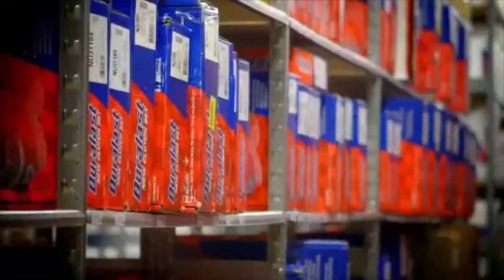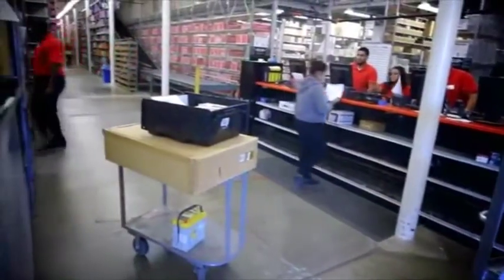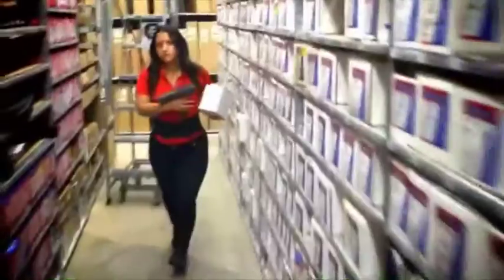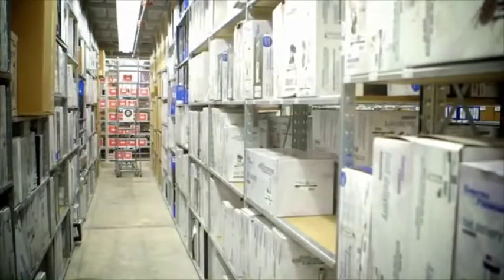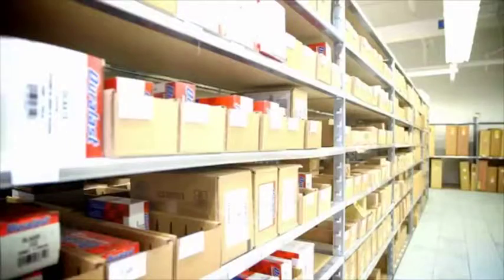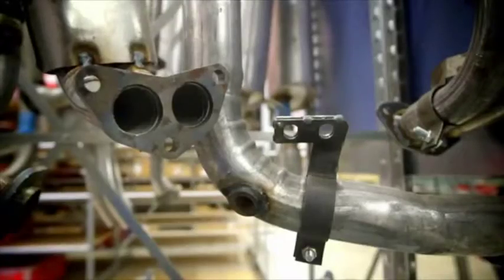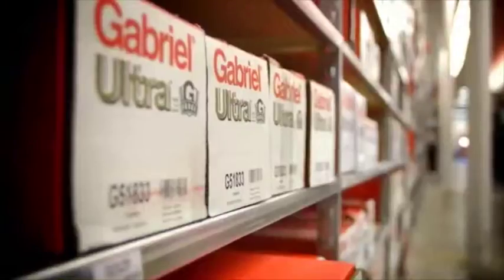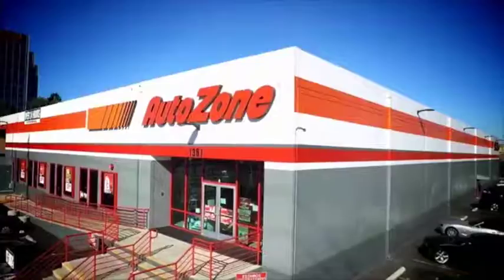Autozone Mega Hub